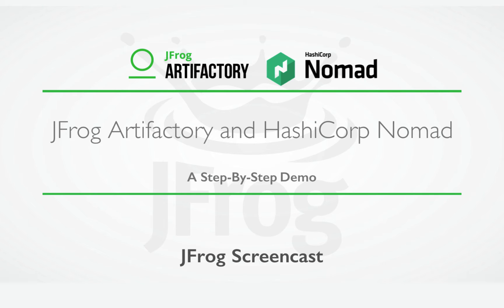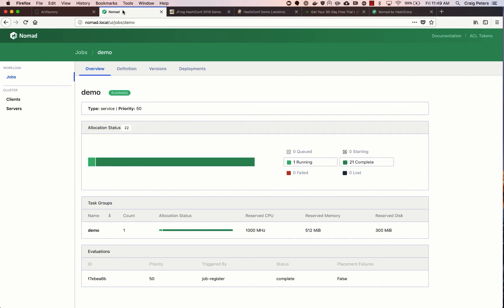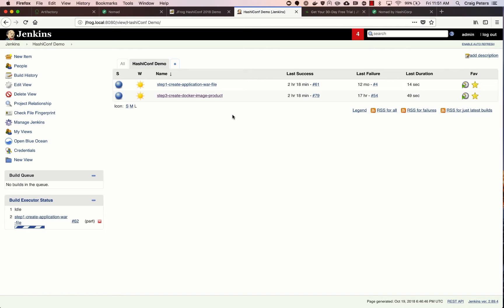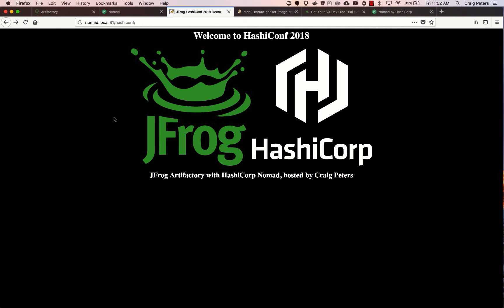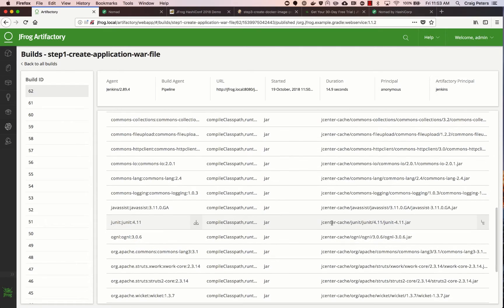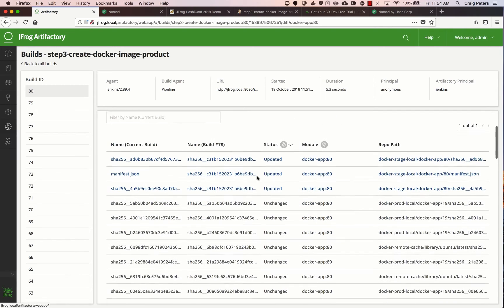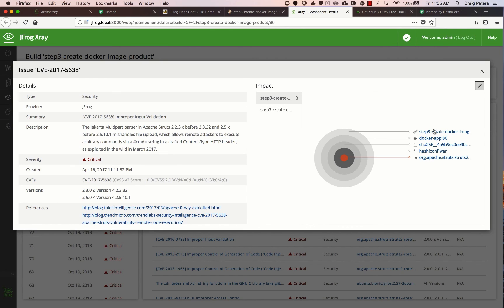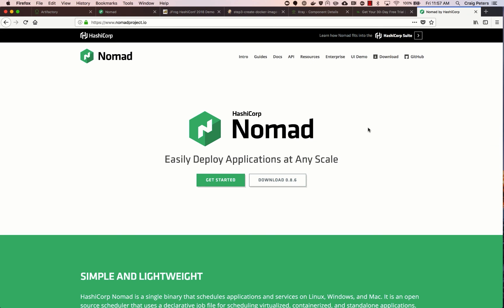[Screencast] HashiCorp Nomad and JFrog Artifactory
A step-by-step demo showing how HashiCorp Nomad and JFrog Artifactory work together to enable simple cluster management.

Try Nomad and Artifactory, and let us know how it goes